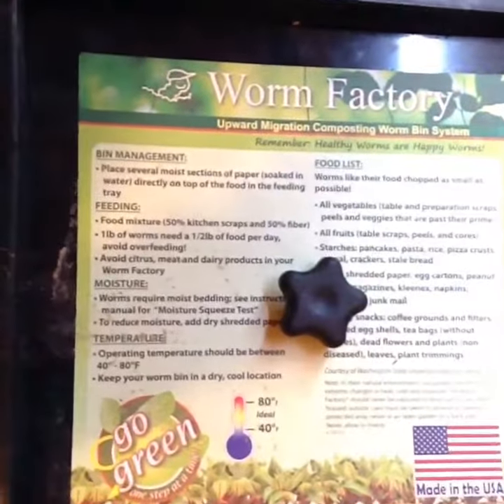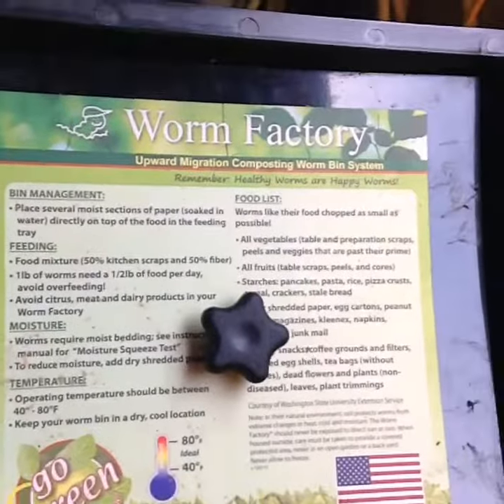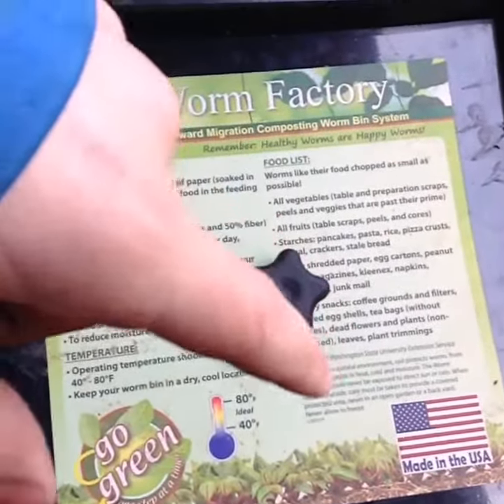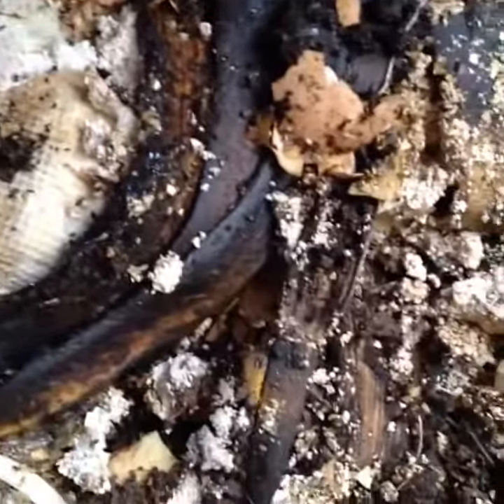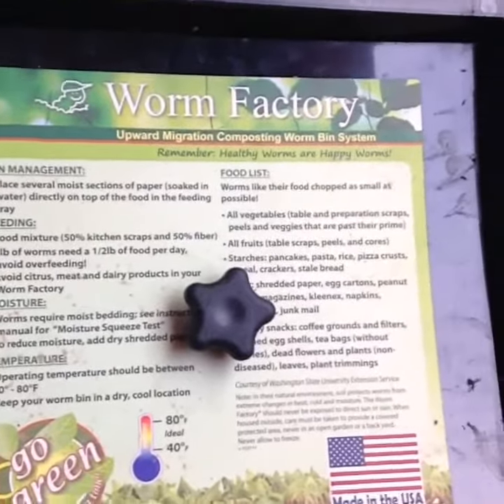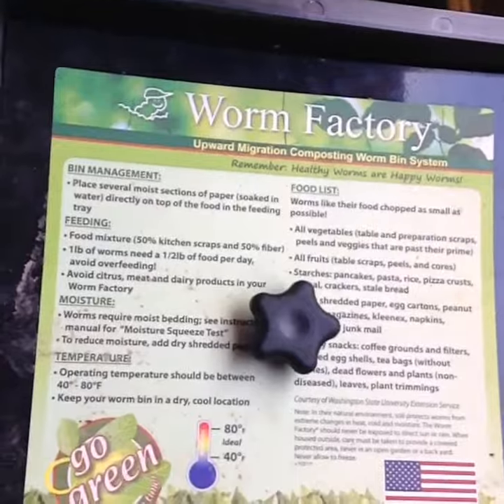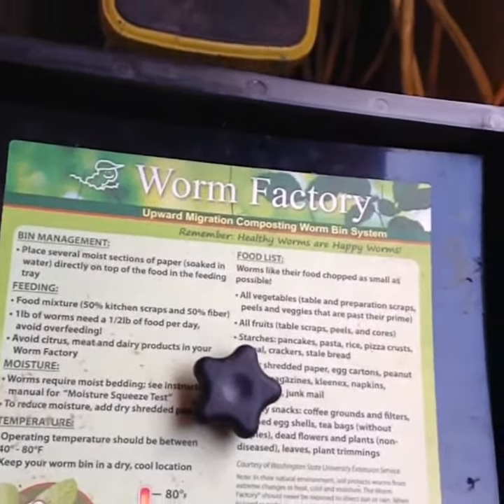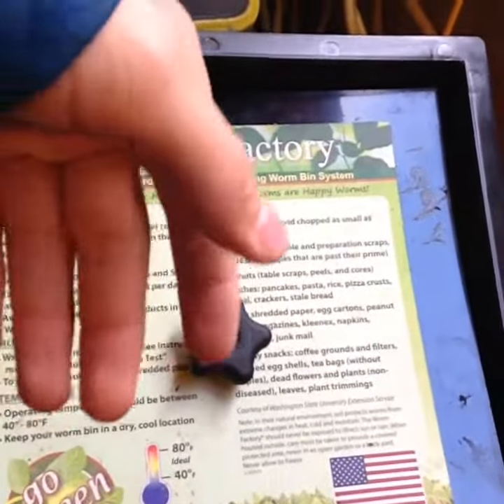1# best soil out there! Worm Castings!